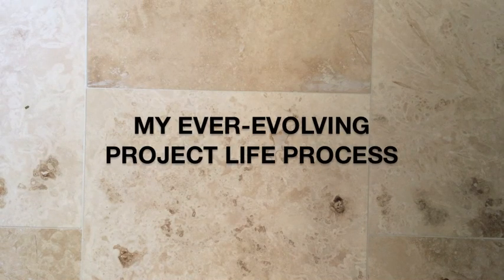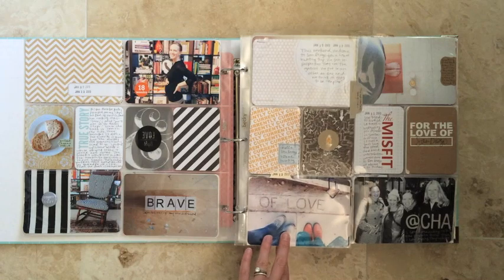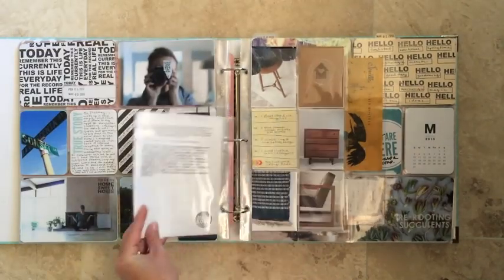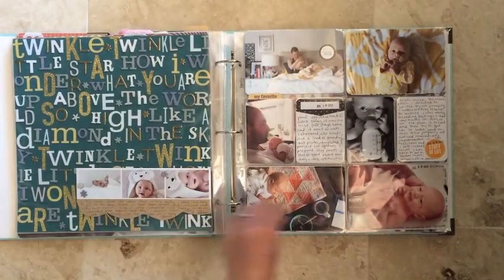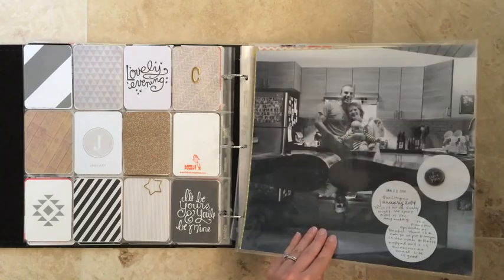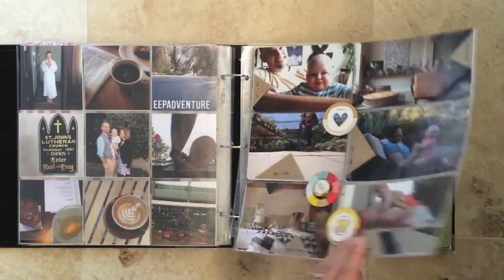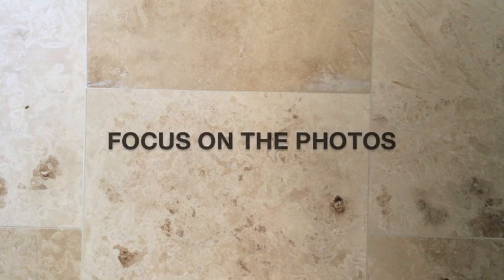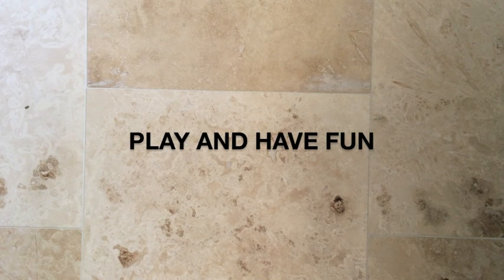Elise Blaha Cripe | My Project Life® process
Studio Calico Creative Team Member Elise Blaha Cripe shares a look into her evolving Project Life® process.